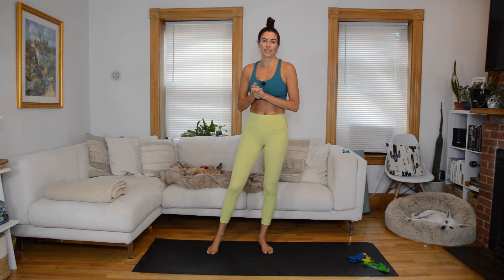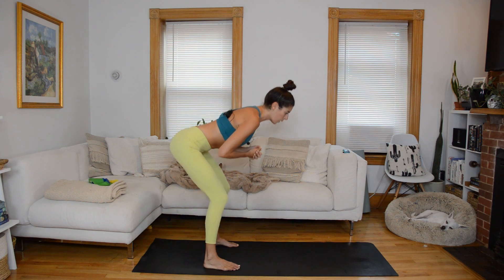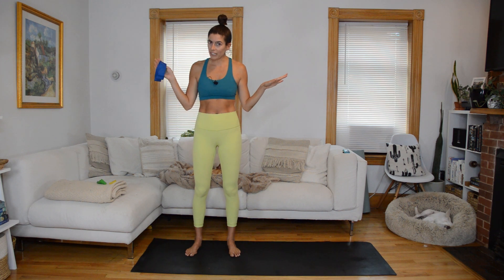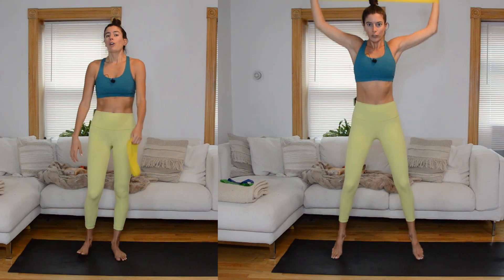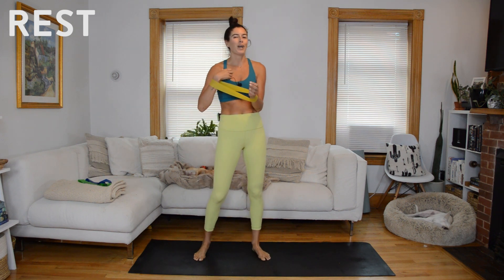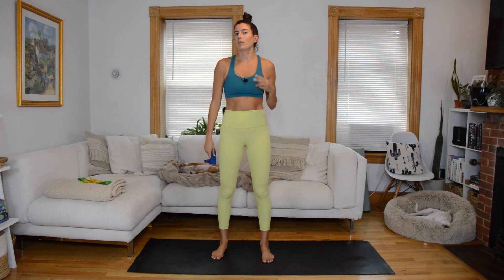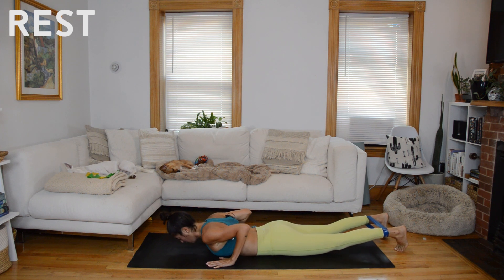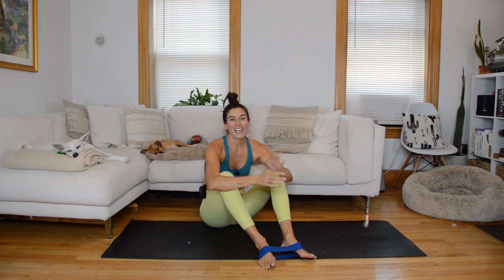Tabata Superset Workout (34 Min Class) - Resistance Band, Total Body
A total body tabata superset workout using a resistance band loop.

EQUIPMENT NEEDED:
—Resistance band loop (I use a light and a medium, but you only need one).

In this class, we thoroughly prepare our body for HIIT training with mobility work and light cardio. We then move onto our HIIT superset work. In each of the five tabata supersets, you'll preform two exercises, alternating between them using an interval structure of 20 seconds of work / 10 seconds of rest x8.

Between supersets, you get a minute to recover, but pause the video and take more time if needed. Always listen to your body, modifying or stopping as needed (low-impact modifications will be shown).

01:12 Warm Up & Mobility

07:09 Tabata Superset Workout
     —Bear Plank Row, Hop
     —Lunge Row, Hop

     —Squat Drop Pulldown
     —Plank to Low Squat, Arm Raise

     —Squat Jump, Knee Drive
     —Star Squat Jumps

     —Prone Abduction
     —Burpees

     —Plank Jack, Knee Crunch
     —Bicycle Crunch Sit Ups

32:11 Cool Down & Stretch